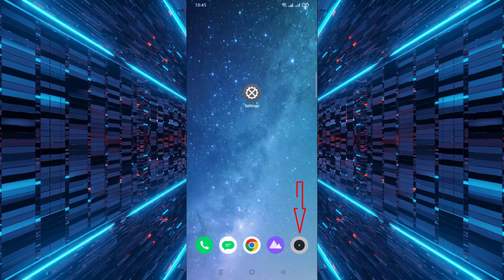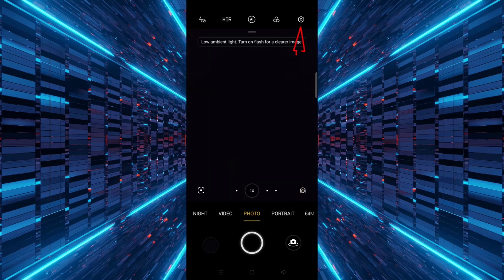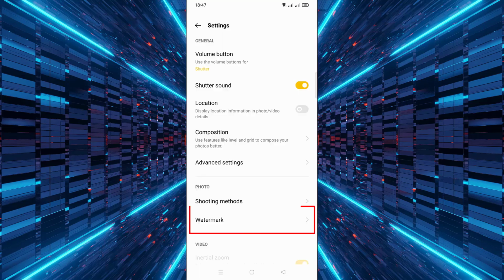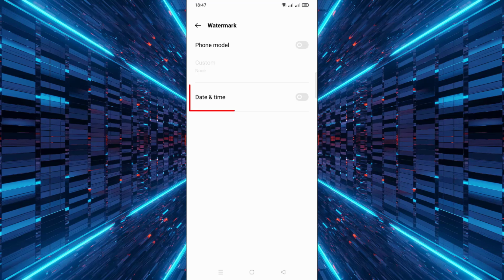How to Show Date and Time on Photos Automatically – Easy Android Trick!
📸 In this video, I’ll show you how to enable the Date & Time watermark on photos using the default camera app on Android.
🛠️ No third-party apps needed — just a quick setting you may have missed.
📱 Works on many Android phones like Samsung, Xiaomi, Oppo, Realme, Vivo, and more.

🔍 Whether you're keeping records, organizing memories, or just want your photos stamped with time — this guide is for you.
📷 Simply open your camera, go to settings, and enable the date & time watermark in seconds.

✨ Perfect for students, professionals, and anyone who wants better photo organization.
🧠 It’s a quick and easy trick that most users overlook.